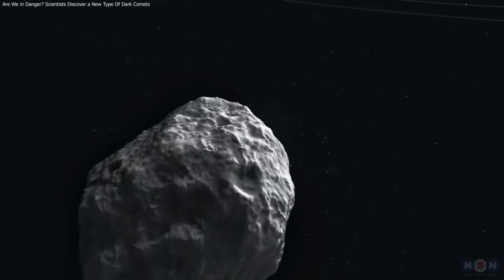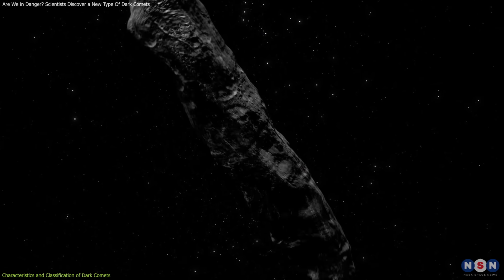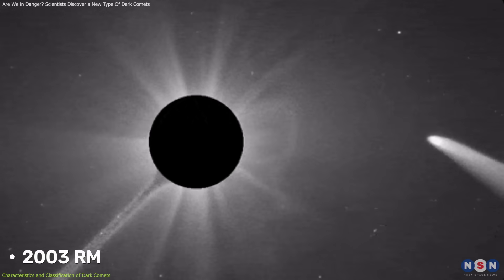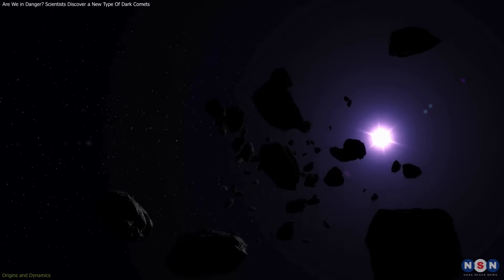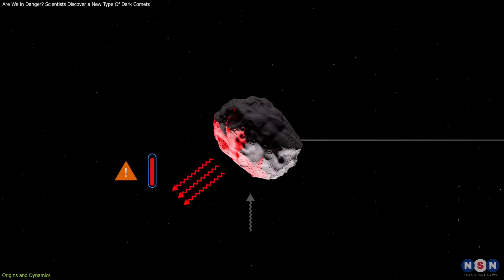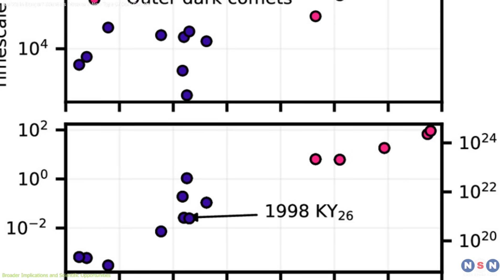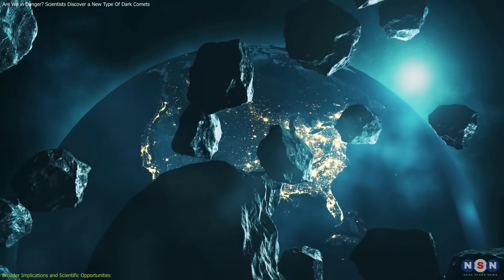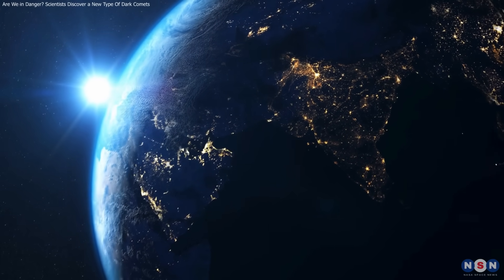Scientists Discover a New Type Of Dark Comets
Discover the fascinating world of dark comets, mysterious objects that defy classification as asteroids or comets. Learn how they might have delivered water and organic materials to Earth, shaping our planet’s history. With 14 identified so far, these celestial wonders are rewriting what we know about the solar system. Watch now to explore their origins, dynamics, and what they reveal about the cosmos!

Chapters:
00:00 Introduction
00:34 Characteristics and Classification of Dark Comets
03:18 Origins and Dynamics
04:41 Broader Implications and Scientific Opportunities
07:26 Outro
07:59 Enjoy